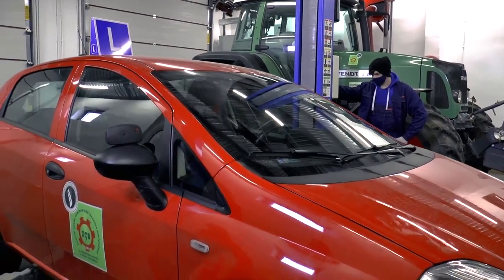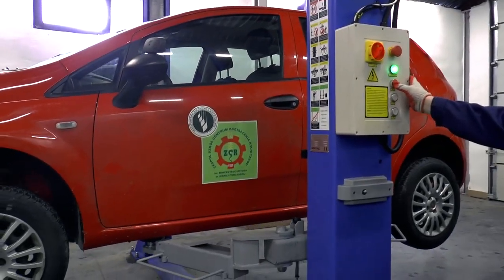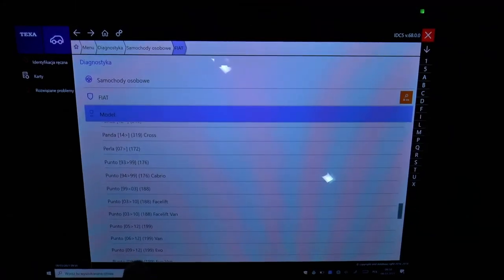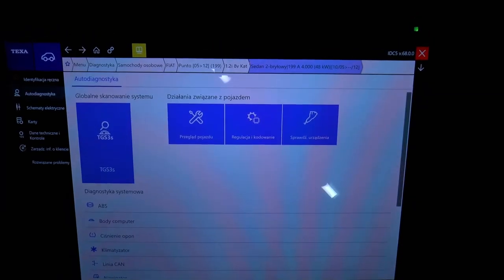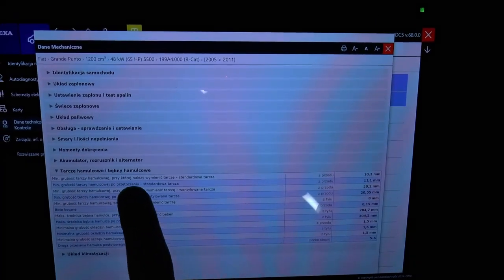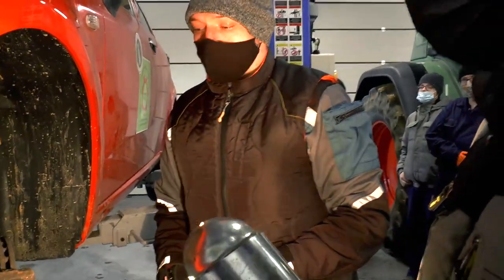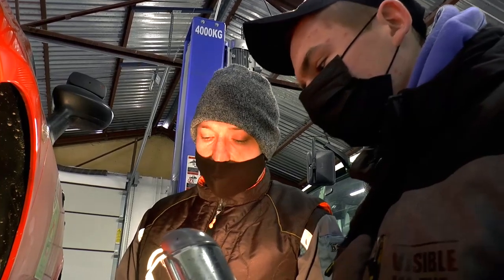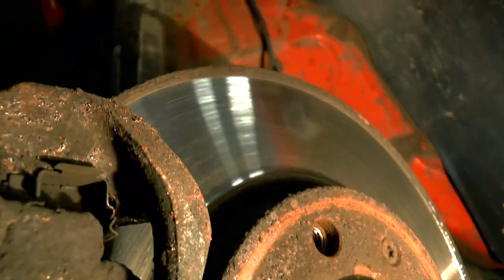ZSCKR Leśna Podlaska. Zajęcia praktyczne - eksploatacja pojazdów rolniczych